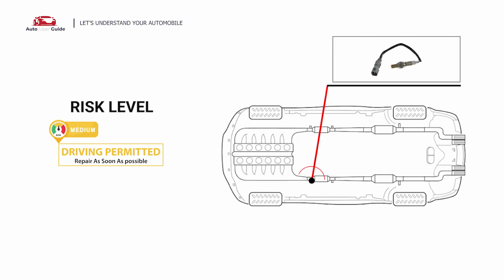What is P0150 : Engine Error Code Causes Explained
Is your check engine light on showing the P0150 code? Don’t panic! This code indicates Oxygen Sensor Circuit Malfunction (Bank 2, Sensor 1). It means the upstream O2 sensor on Bank 2 is not sending proper voltage signals to the ECU, affecting air-fuel mixture readings.

📘 In this video, you’ll learn:

✅ What the P0150 code means and why it appears
✅ Common causes such as a faulty upstream O2 sensor, damaged wiring or connectors, exhaust leaks near the sensor, a failing ECU, or contamination from fuel or oil
✅ How this impacts your vehicle — including poor fuel economy, rough idling, failed emissions tests, or illuminated check engine light

🎯 Ideal for vehicles experiencing rich or lean fuel mixture issues, misfires, or reduced engine performance linked to oxygen sensor problems.

👉 Understanding these causes will help you diagnose the problem correctly and avoid replacing the wrong parts while working toward clearing the P0150 code.

👍 Like this video if this guide helped explain your P0150 issue
💬 Comment your car model and your symptoms with this code